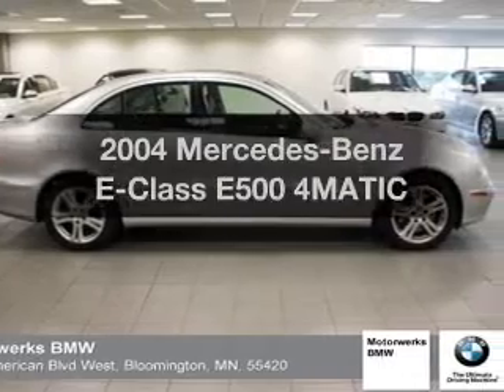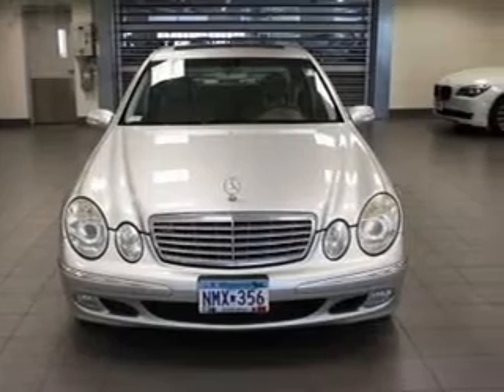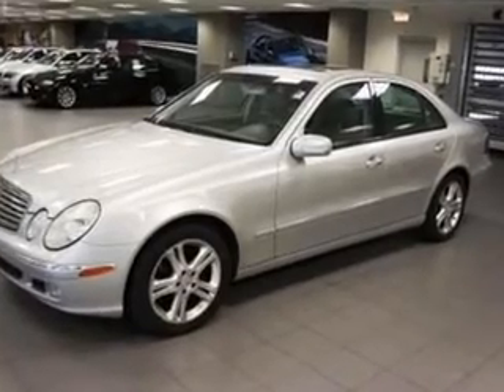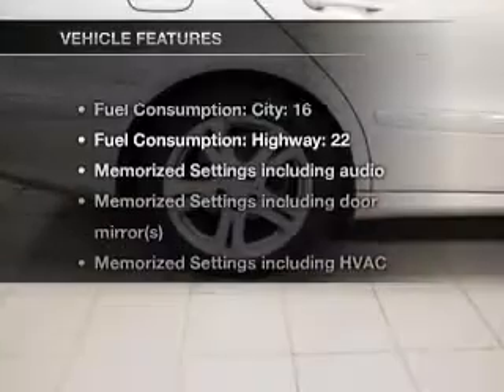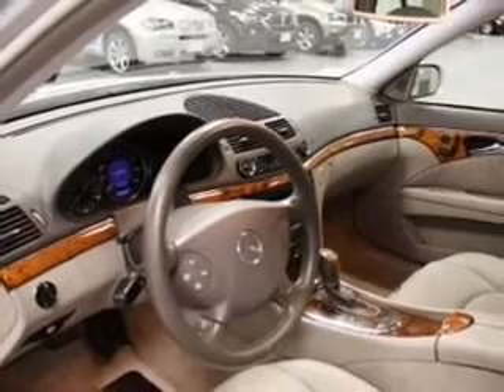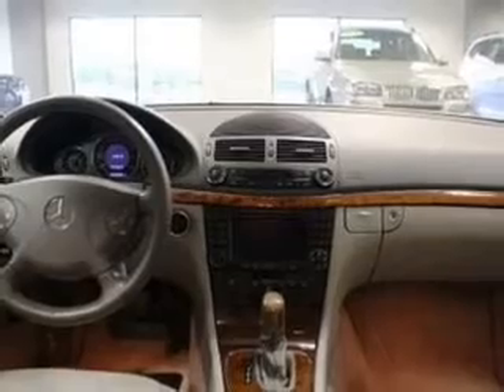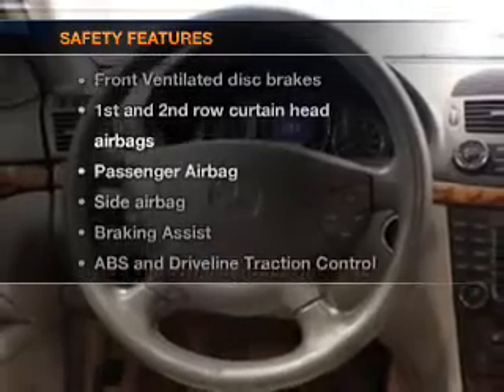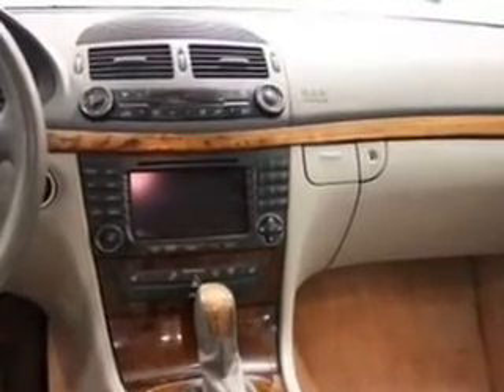2004 Mercedes-Benz E-Class - Bloomington MN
Year: 2004
Make: Mercedes-Benz
Model: E-Class
Trim: E500 4MATIC
Engine: 5.0 liter 8 cylinder 24 valve
Transmission: 5-Speed Automatic
Color: Brilliant Silver Metallic
Mileage: 86427
Address:
1300 American Blvd West